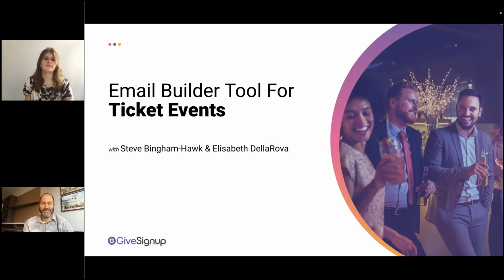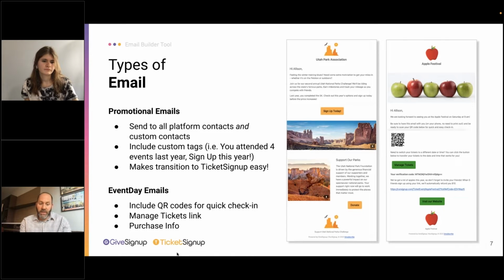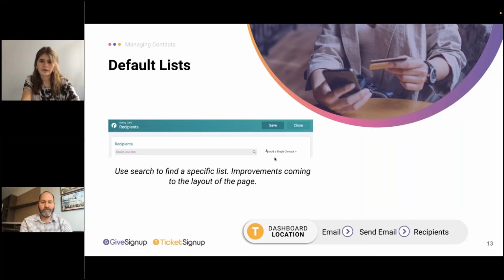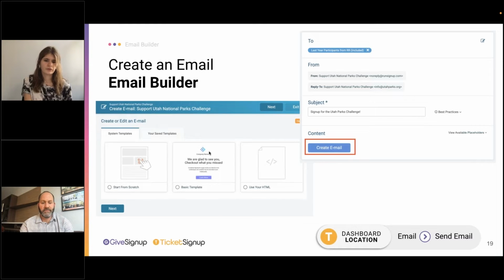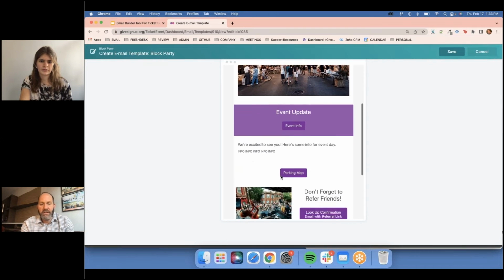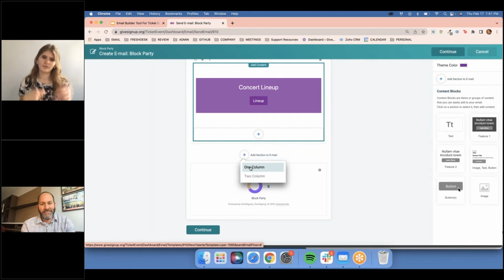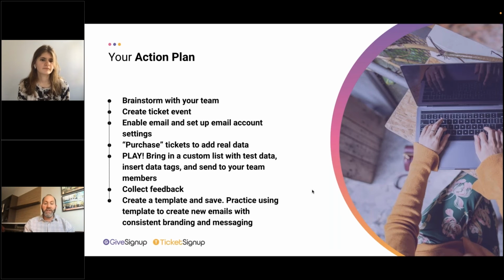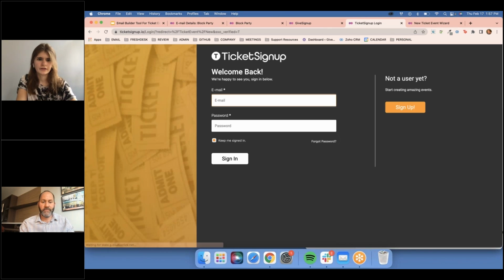Email Builder Tool For Ticket Events